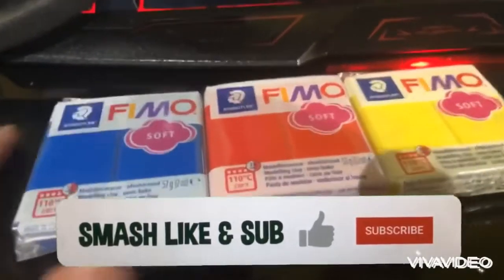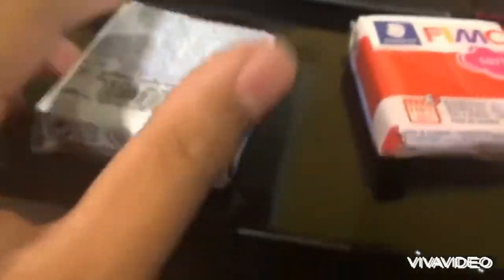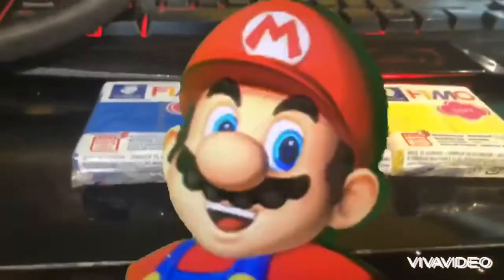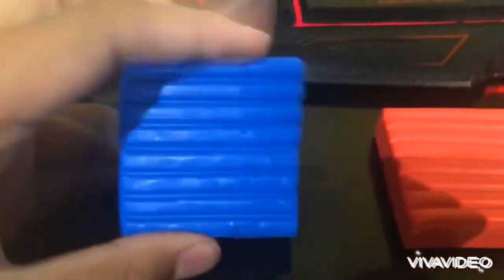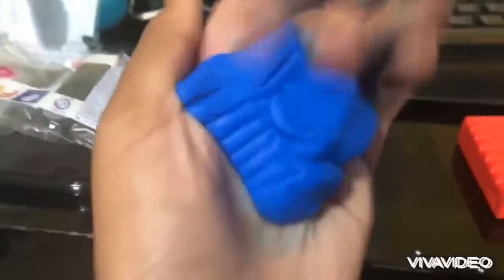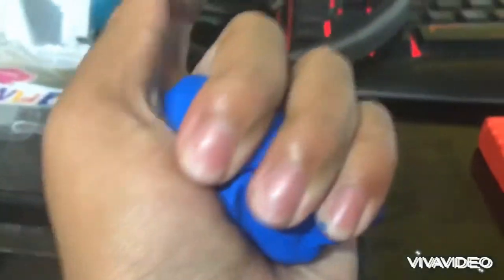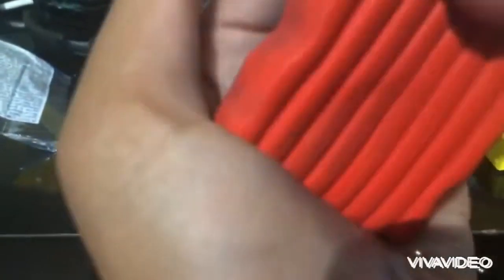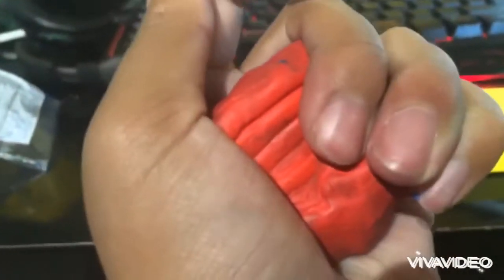Fimo clay review